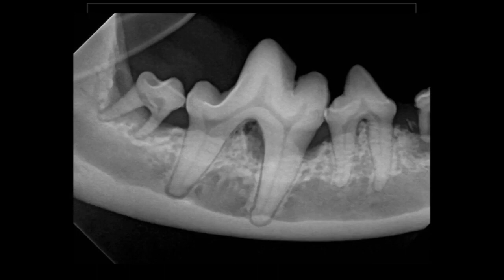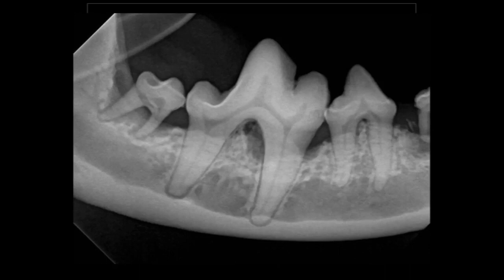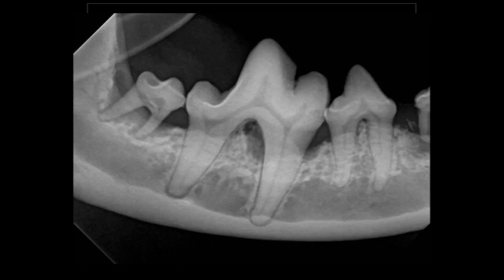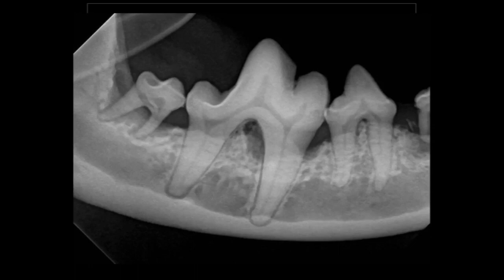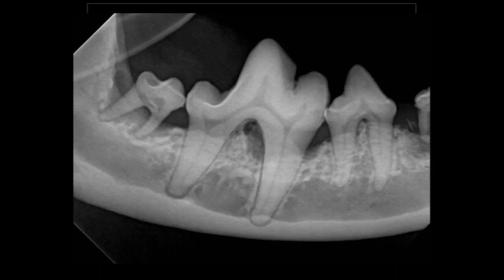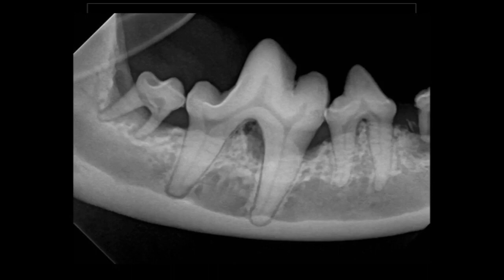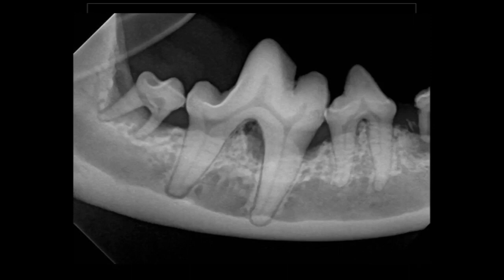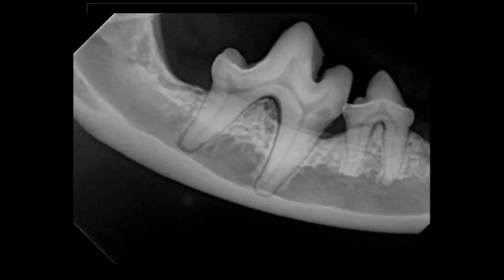When is the best time to extract?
Have previous extraction wet labs let you down?
Dr. Beckman's specific techniques minimize the stress and time spent on surgical extractions